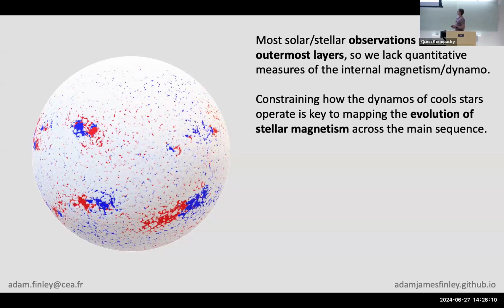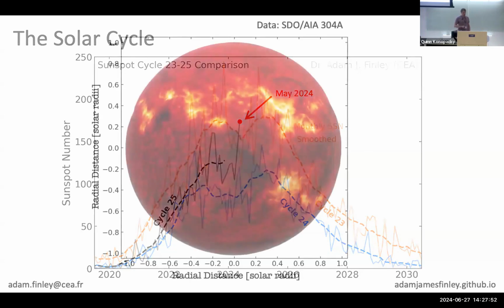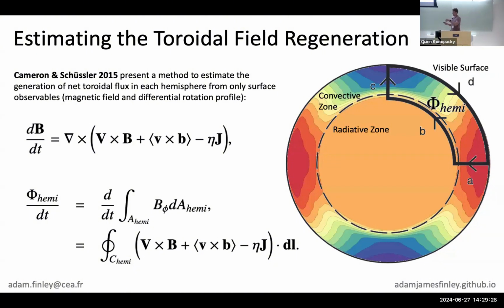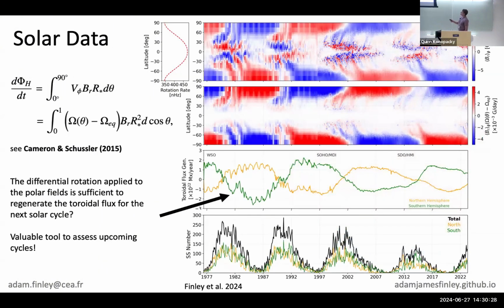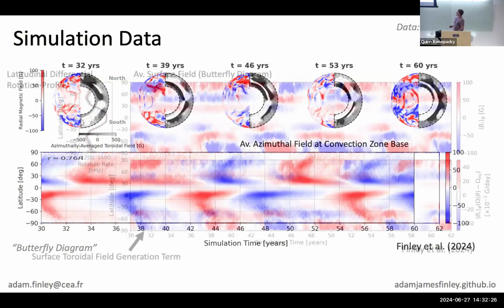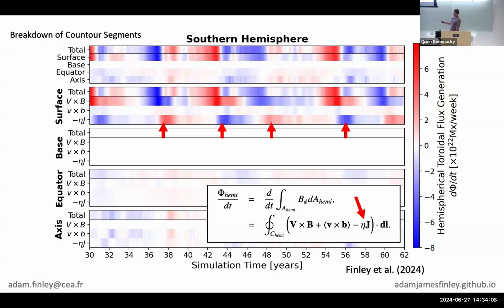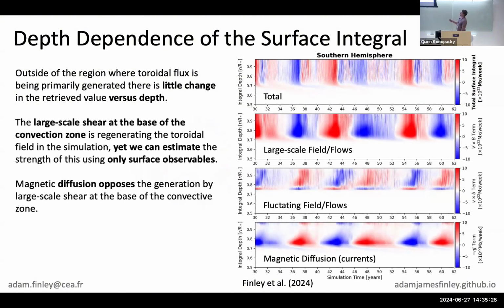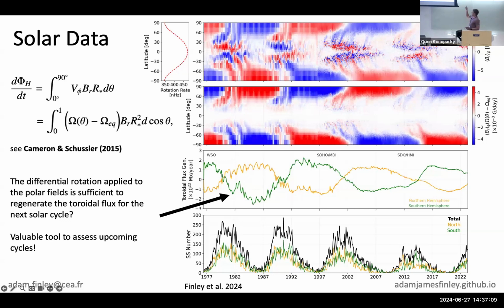Adam Finley - Thursday June 27, 2024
Splinter - Magnetic fields in the Sun and Low-mass stars